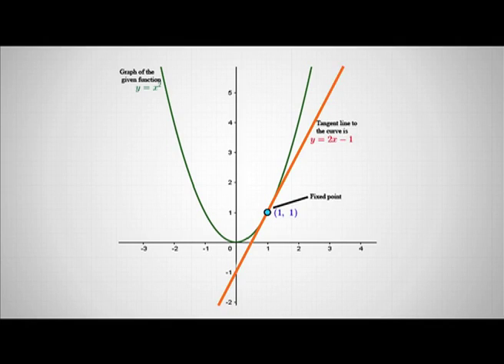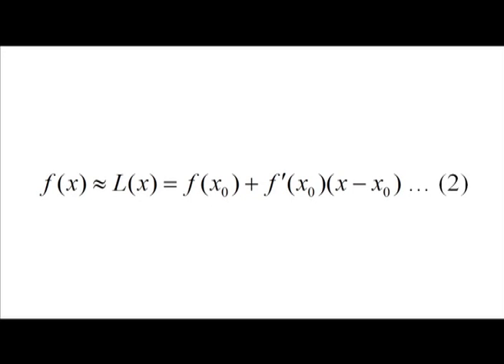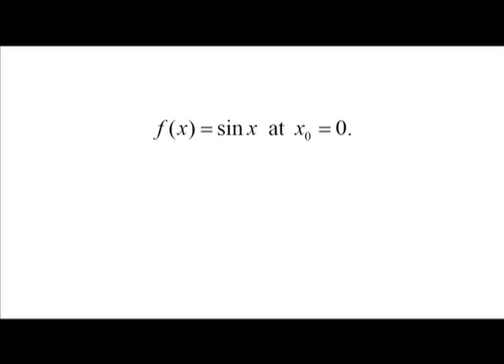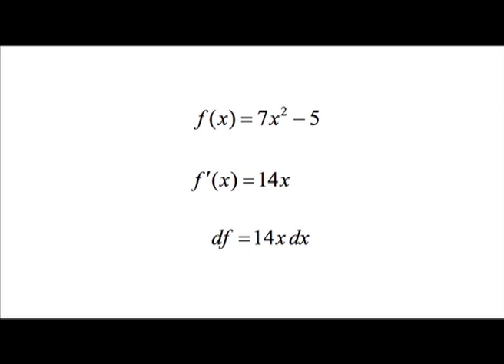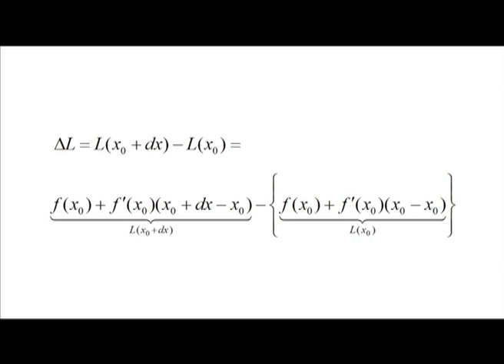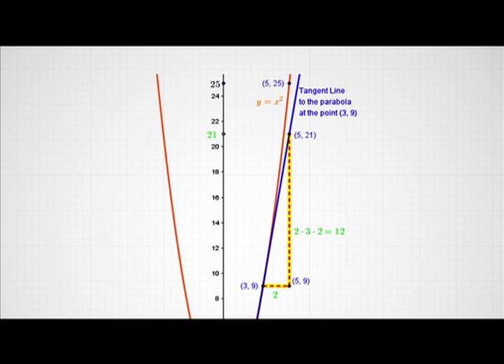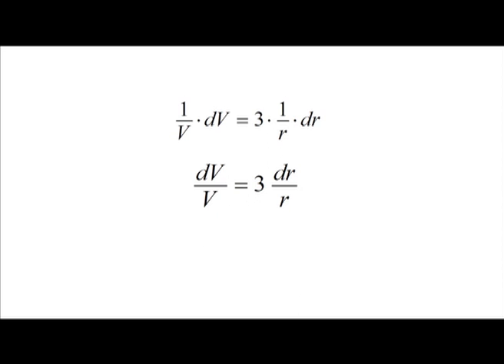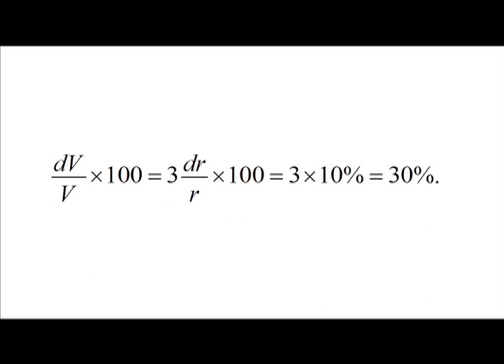LOCAL LINEAR APPROXIMATION-DIFFERENTIALS Part 1